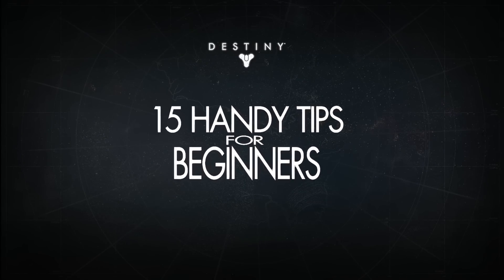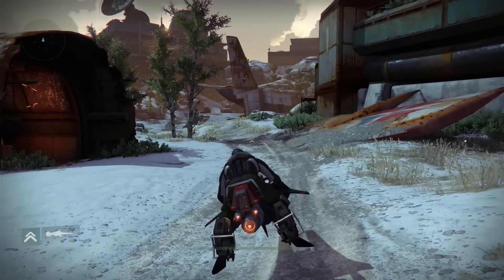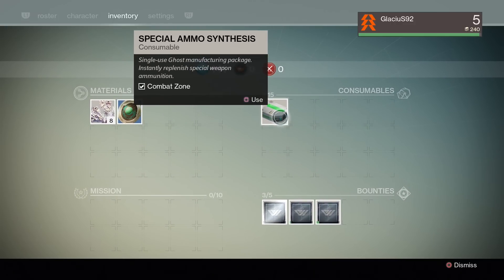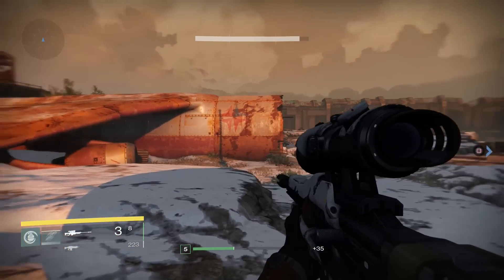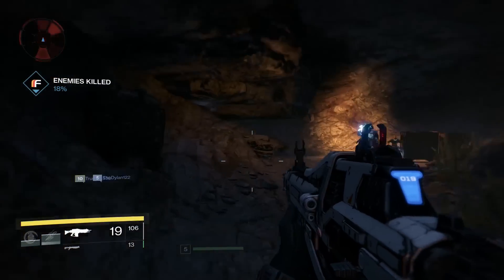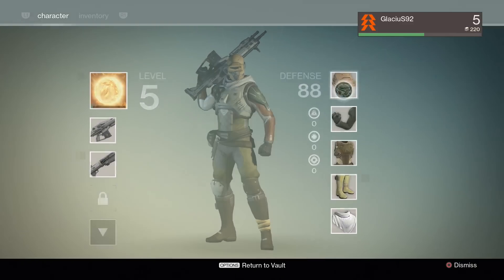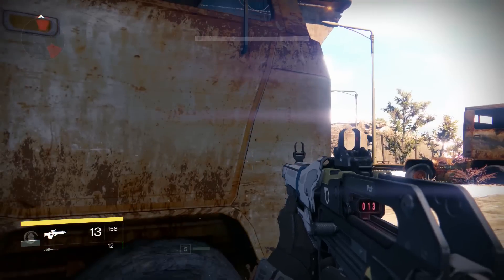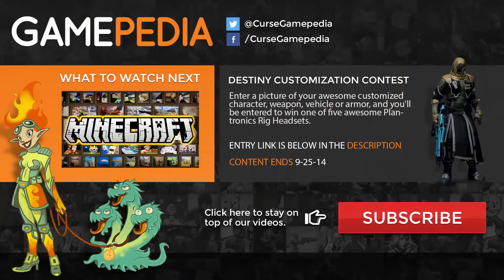Destiny - 15 Handy tips for Beginners